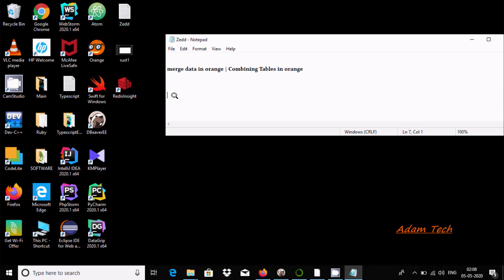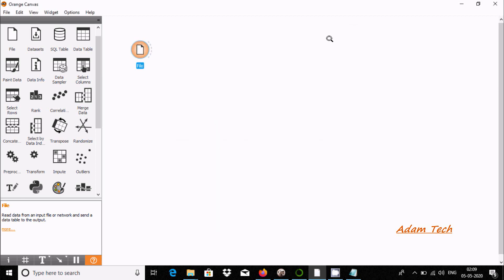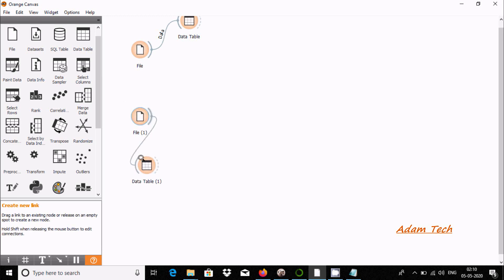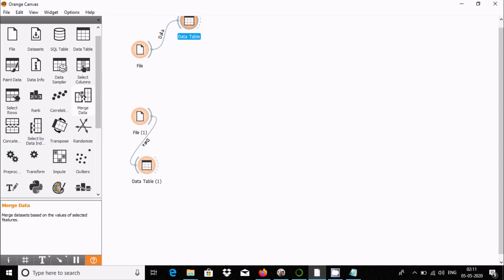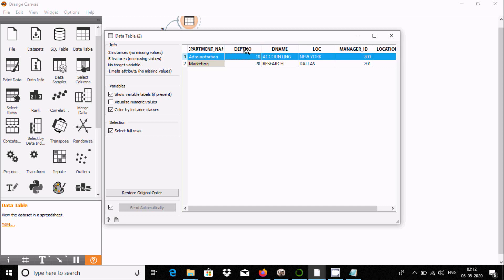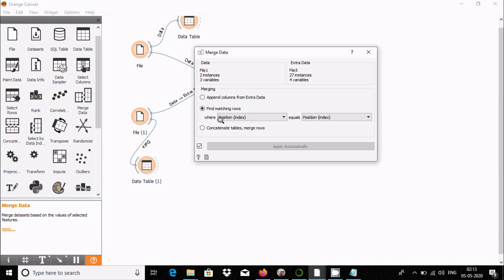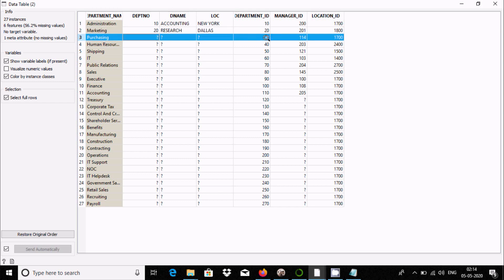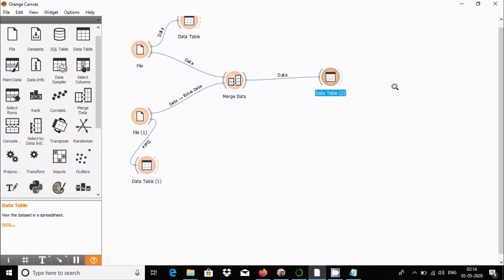Merge Data in Orange | Combining Tables in Orange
Merge Data in Orange

Combining Tables in Orange

merge in orange